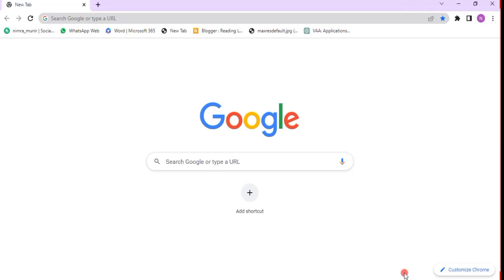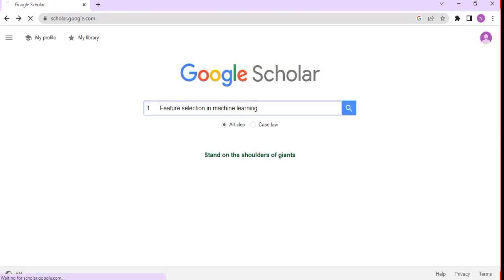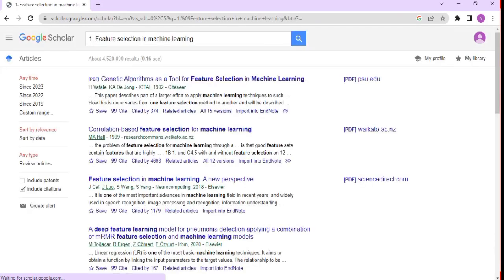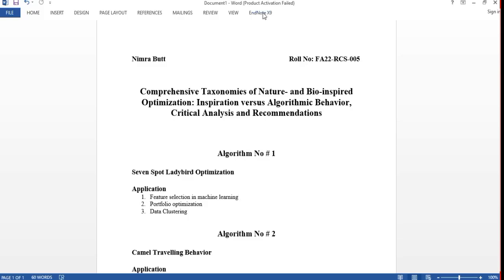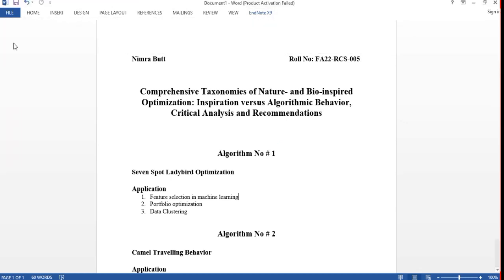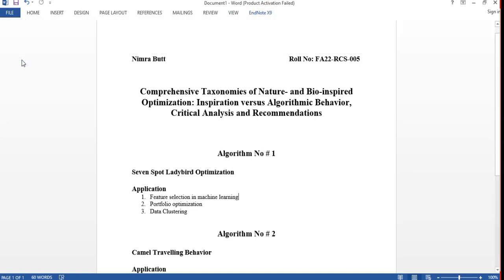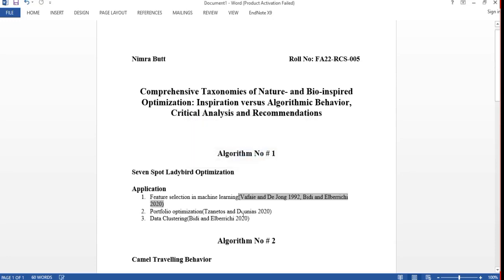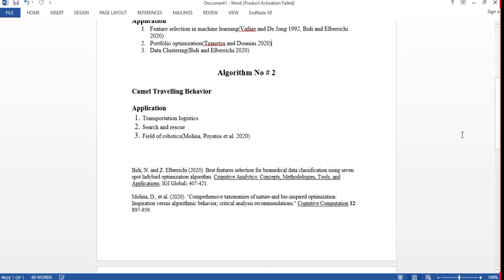How to add references in Ms word using Endnote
In this tutorial, we'll show you how to add references in Microsoft Word using EndNote.

EndNote is a popular reference management software that helps you collect, organize, and format citations and bibliographies in your documents.
You can start inserting citations in your document. To do this, place your cursor where you want to insert the citation, then go to the "EndNote" tab in Word and select "Insert Citation". A search box will appear where you can search for the reference you want to cite. Once you find it, select it and click "Insert".
That's it! By following these steps, you can easily add references to your Microsoft Word document using EndNote.

Thanks!